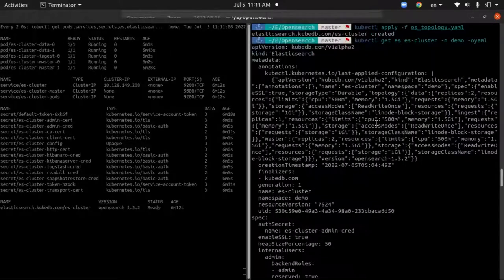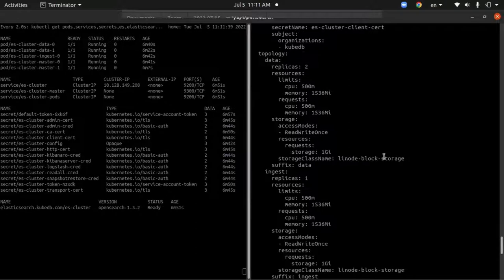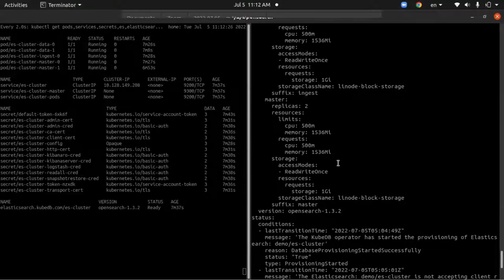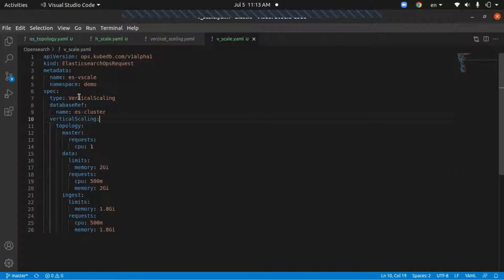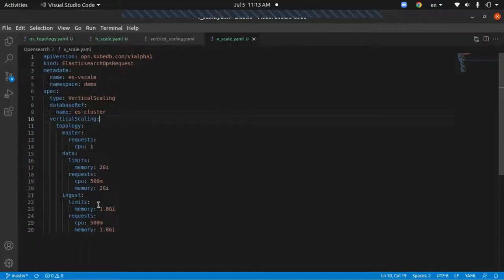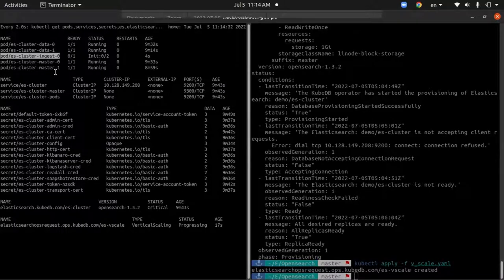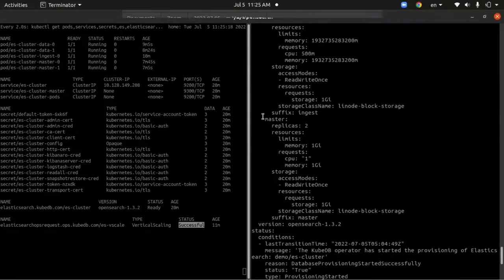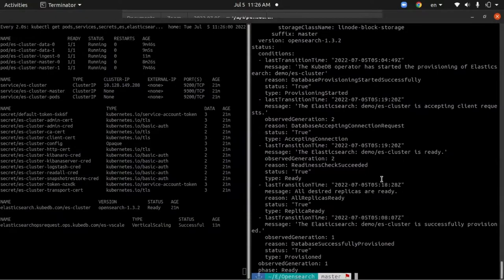How to Scale KubeDB managed Opensearch Cluster Vertically Using ElasticsearchOpsRequest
ElasticsearchOpsRequest is a Kubernetes Custom Resource Definitions (CRD). It provides a declarative configuration for the Elasticsearch/OpenSearch administrative operations like database version upgrading, horizontal scaling, vertical scaling, etc. in a Kubernetes native way.
In order to upgrade an existing OpenSearch cluster version, you can use  ElasticsearchOpsRequest of Upgrade type.

▬▬▬▬▬▬▬▬ Useful Links 🛠   ▬▬▬▬▬▬▬

▬▬▬▬▬▬▬▬ Connect 👋   ▬▬▬▬▬▬▬▬▬